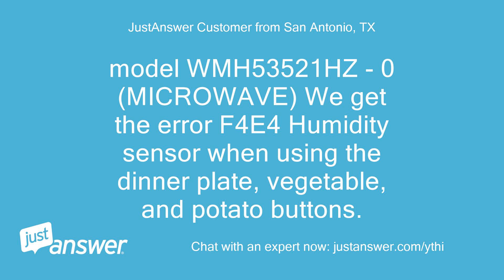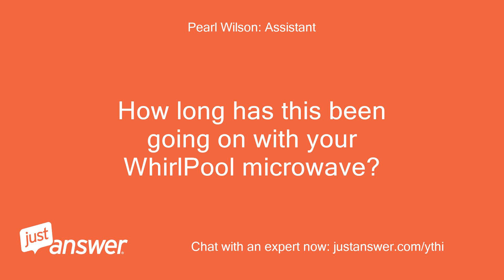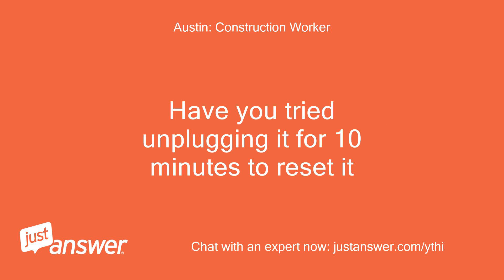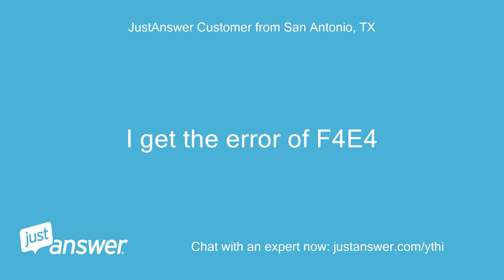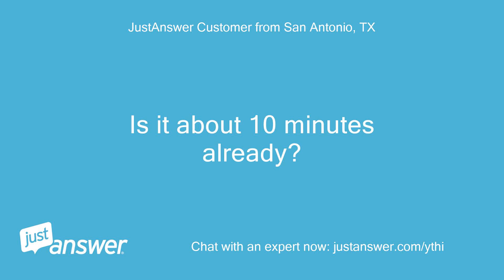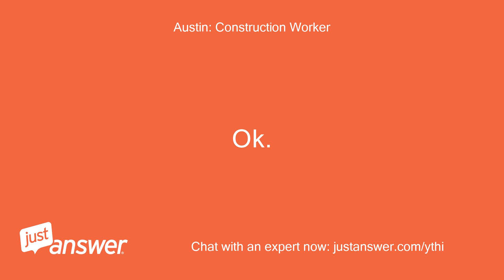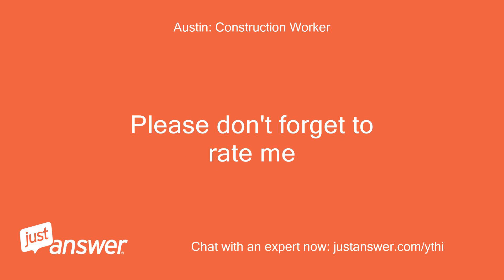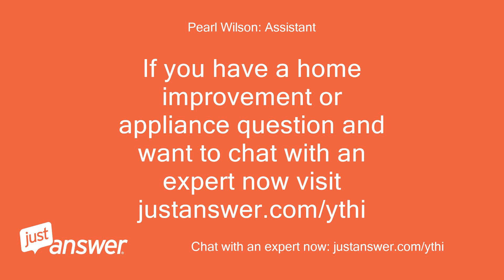Model WMH53521HZ - 0 (MICROWAVE) We get the error F4E4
JustAnswer Customer from San Antonio, TX: model WMH53521HZ - 0 (MICROWAVE) We get the error F4E4 Humidity sensor when using the dinner plate, vegetable, and potato buttons.
JustAnswer Customer from San Antonio, TX: can you help?
Pearl Wilson: Assistant: What's the brand and model of your microwave?
JustAnswer Customer from San Antonio, TX: Whirlpool WHM53521 HZ 0
Pearl Wilson: Assistant: How long has this been going on with your WhirlPool microwave?
JustAnswer Customer from San Antonio, TX: maybe a month or 2.
JustAnswer Customer from San Antonio, TX: We use the other buttons.
JustAnswer Customer from San Antonio, TX: I do not know what!
JustAnswer Customer from San Antonio, TX: I think it is about a year old - I can't find my receipts.
Austin: Construction Worker: Hello I would be happy to help you
Austin: Construction Worker: Have you tried unplugging it for 10 minutes to reset it
JustAnswer Customer from San Antonio, TX: I am not spending the money since I know not what you are going to do.
Austin: Construction Worker: Sorry that's the site trying to call you not me just ignore it
JustAnswer Customer from San Antonio, TX: I get the error of F4E4
JustAnswer Customer from San Antonio, TX: I'm going downstairs to unplug the microwave
JustAnswer Customer from San Antonio, TX: I have it unplugged just now and I'll wait 10 minutes
Austin: Construction Worker: Ok thanks.
Austin: Construction Worker: Keep me posted please
JustAnswer Customer from San Antonio, TX: Will do
JustAnswer Customer from San Antonio, TX: Should I shut down my computer?
Austin: Construction Worker: No.
Austin: Construction Worker: I will be here
JustAnswer Customer from San Antonio, TX: Is it about 10 minutes already?
Austin: Construction Worker: You are welcome
JustAnswer Customer from San Antonio, TX: OK, I'm ready to plug it in if you are ready and want me to.
Austin: Construction Worker: Ok.
JustAnswer Customer from San Antonio, TX: I'm putting it in
JustAnswer Customer from San Antonio, TX: The clock is reset
Austin: Construction Worker: Now try to start it
JustAnswer Customer from San Antonio, TX: OK I am starting to warm something up and it seems to be working
JustAnswer Customer from San Antonio, TX: Still working
JustAnswer Customer from San Antonio, TX: I think we have it reset and it's working fine
Austin: Construction Worker: That's great.
Austin: Construction Worker: I'm sorry for your trouble.
Austin: Construction Worker: If you need any more information or help let me know.
Austin: Construction Worker: My username is * * you have a great evening.
Austin: Construction Worker: Please don't forget to rate me
JustAnswer Customer from San Antonio, TX: What else do I need to do?
Austin: Construction Worker: Please give me a good rating
Austin: Construction Worker: You may have to go to the app or justanswer.com
JustAnswer Customer from San Antonio, TX: Do I finish up online or is there a bill for this?
Austin: Construction Worker: You may have to login to justanswer.com or the app
Austin: Construction Worker: Thank you very much!
Austin: Construction Worker: Greatly appreciated